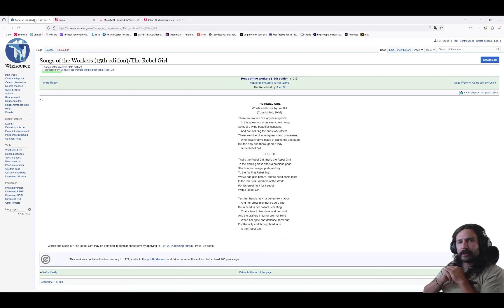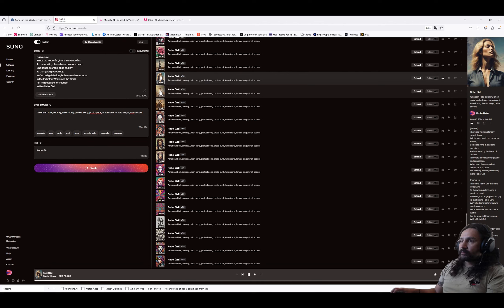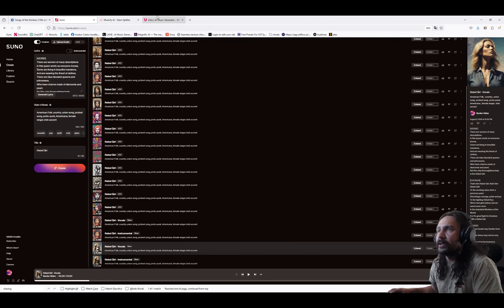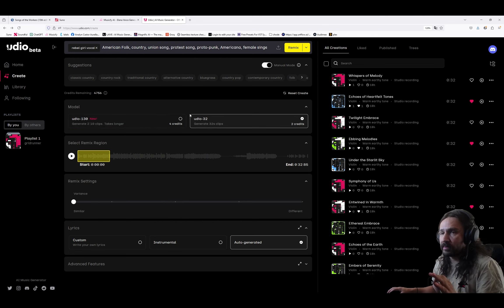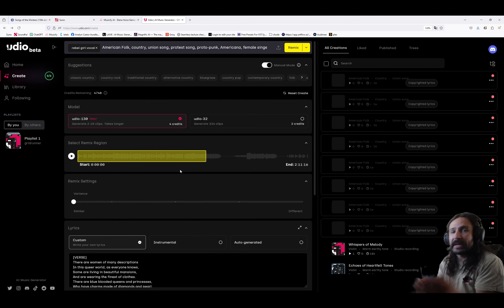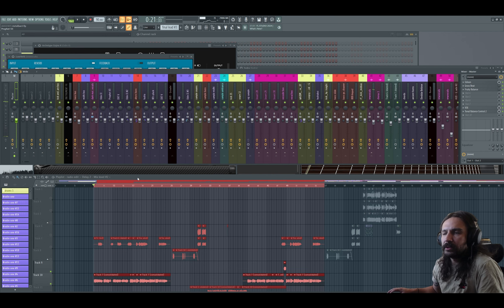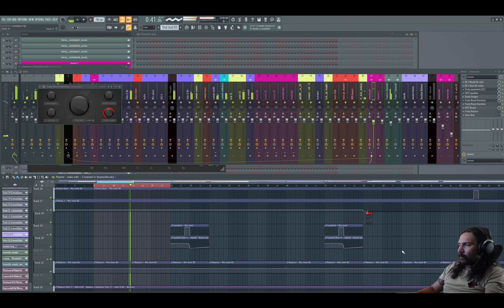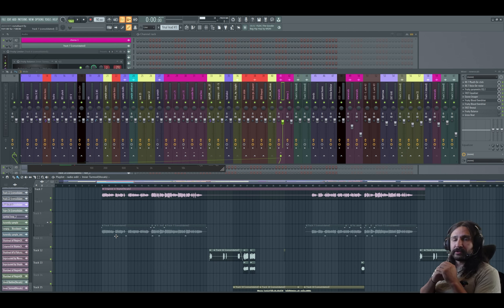Create Studio Quality Vocal Stems using AI (Suno + Musicfy + Udio) - Tutorial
In this video I demonstrate a workflow using three different generative engines in order to create a studio quality vocal stem for use in professional music production.